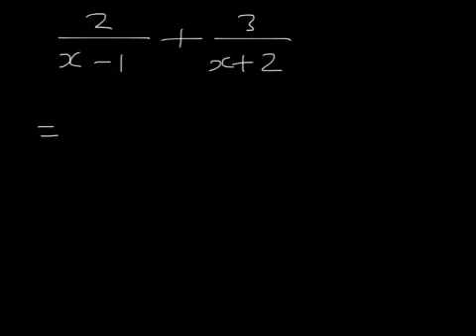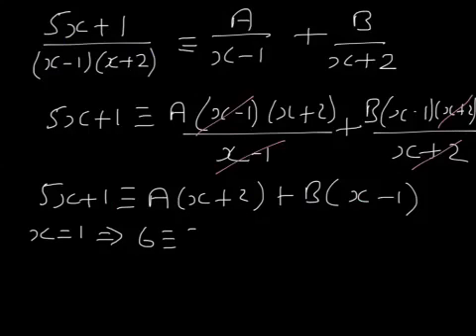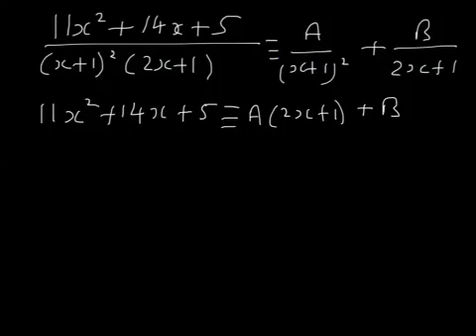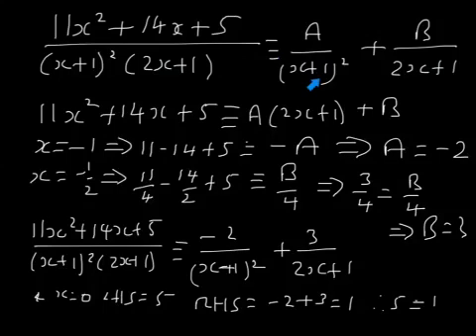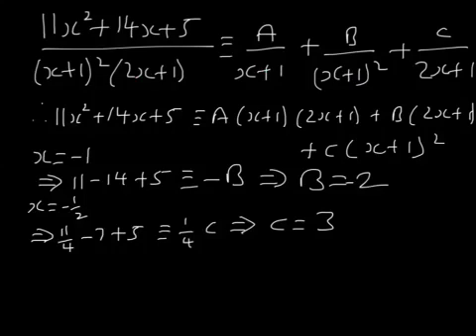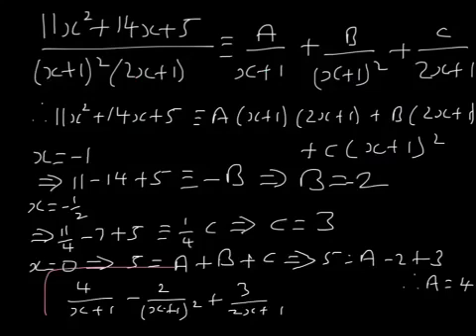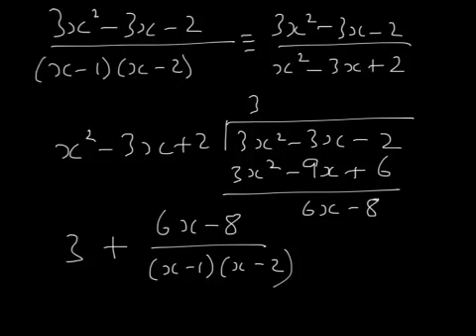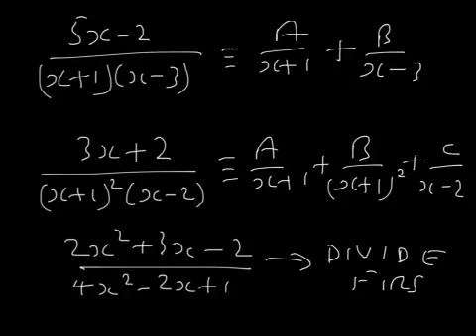C4 Partial Fractions